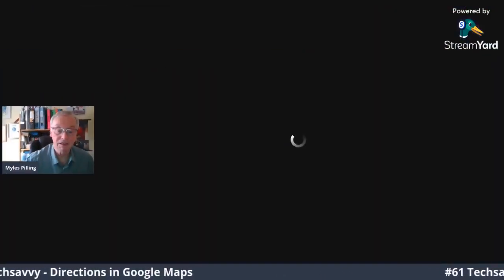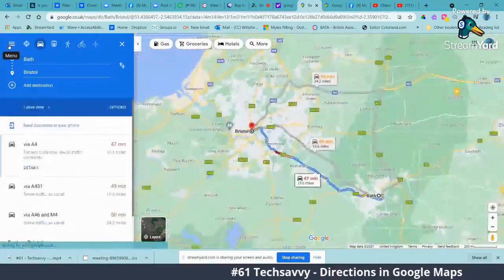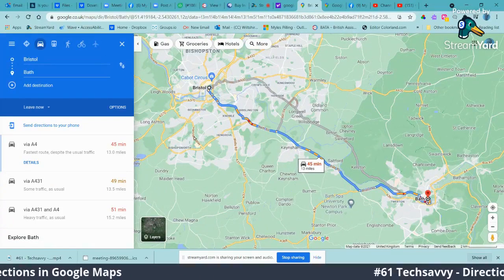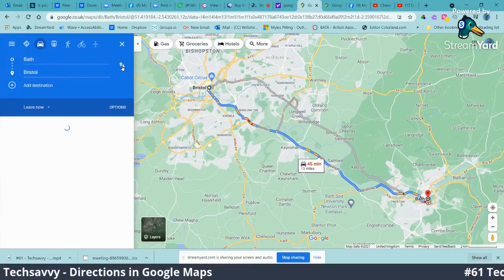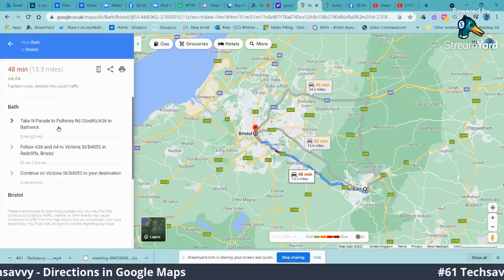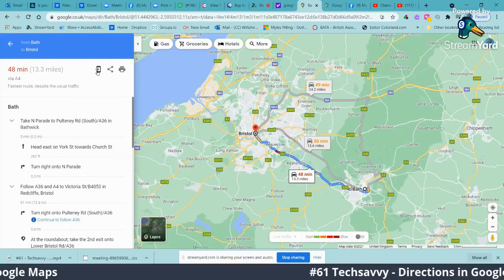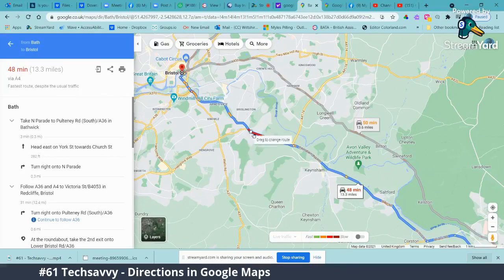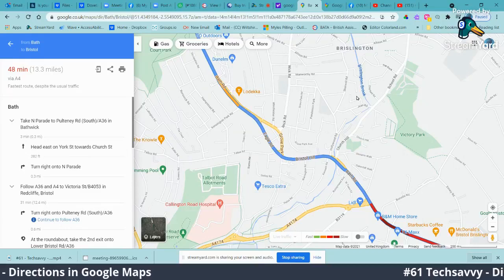#61 Techsavvy Directions in Google Maps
Need to have directions from one location to another? Then Google Maps is the answer with the directions tools it has. This techsavvy demonstrates it. And also the story of the clever cat - Lotti!